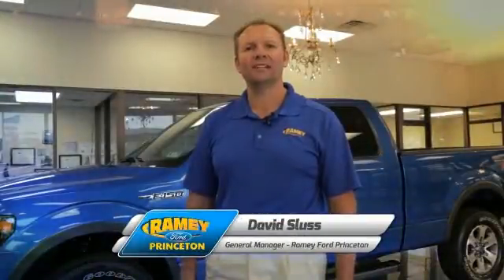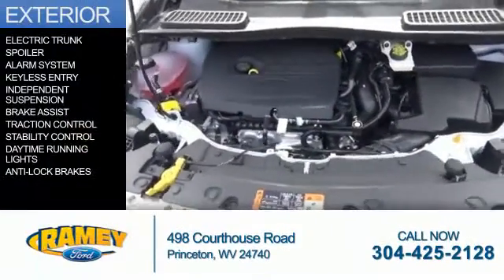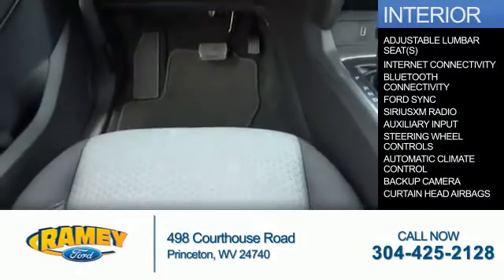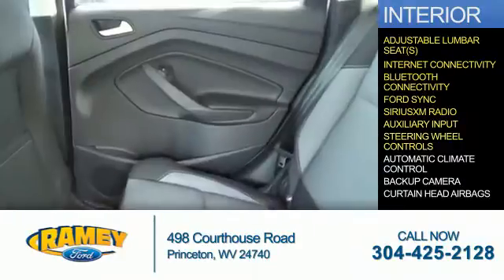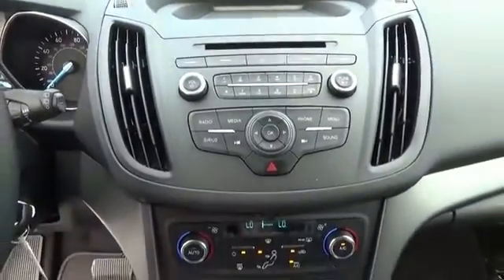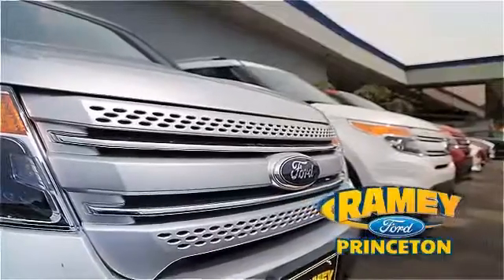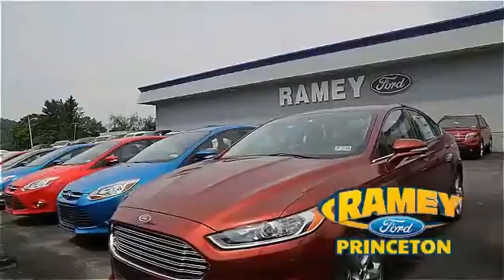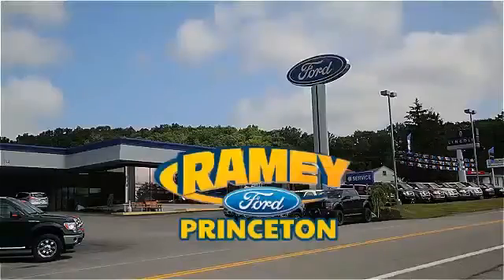2017 Ford Escape 17-252 - Princeton WV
Year: 2017
Make: Ford
Model: Escape
Trim: SE
Engine: 1.5 liter 4 Cylinder EcoBoostcylinder AWD
Transmission: 6-Speed Shiftable Automatic
Color: White
Mileage: 1
Address:
VIN:1FMCU9GD8HUC86095